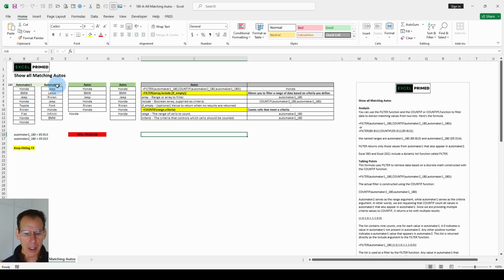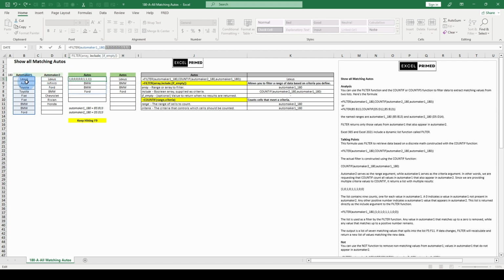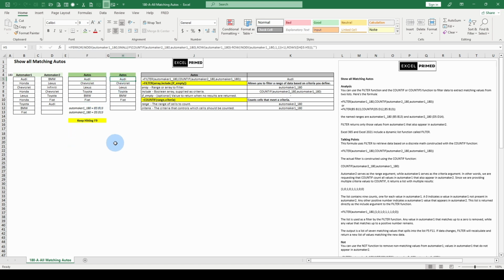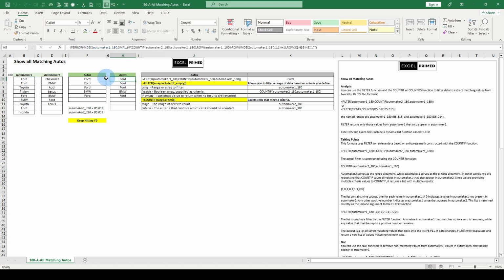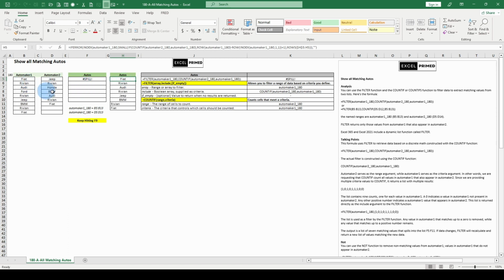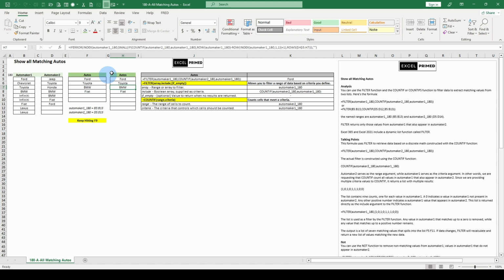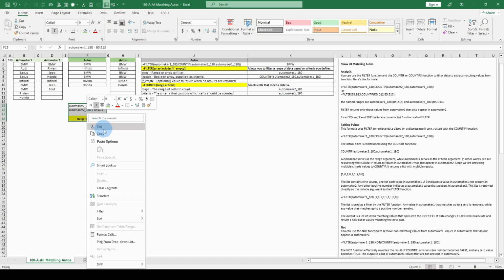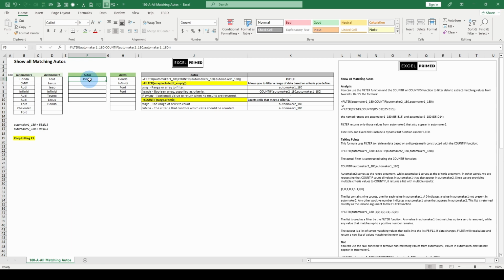Display Matching Items From Two Lists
This Excel course aims to teach you a clever way to quickly find and display matching items from two lists. Imagine you have two lists of car makers, and you want to see which car makers appear in both lists.

The course shows you a simple formula that magically extracts these matching car makers using a function called FILTER. This function filters out the car makers that don't appear in both lists, leaving you with only the ones that match.

The course also explains how to do this using a different approach with the INDEX function, which is a bit more complex but can achieve the same result. By the end, you'll be able to use these Excel tricks to save time when dealing with large sets of data.